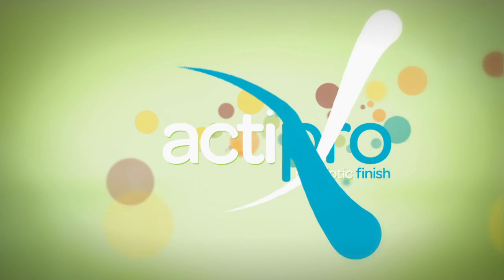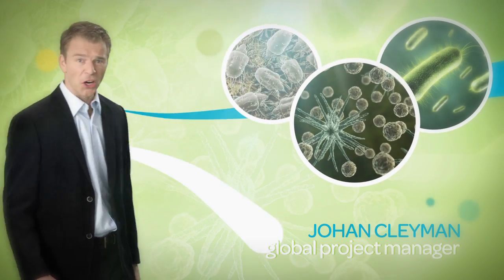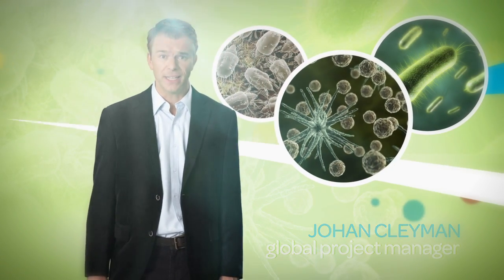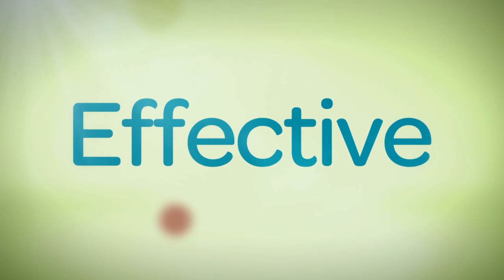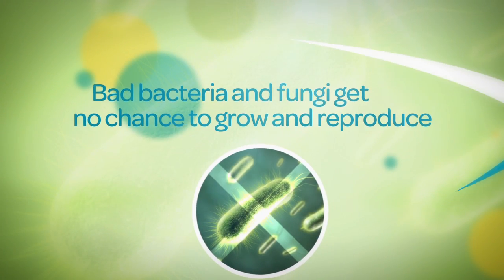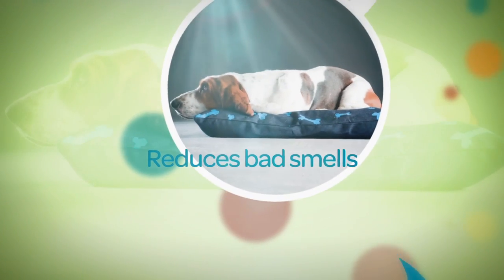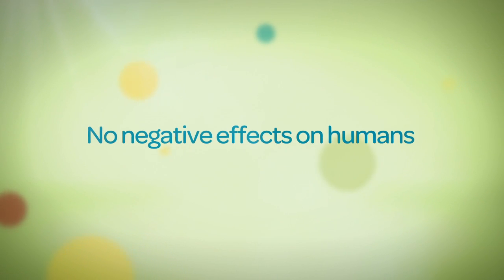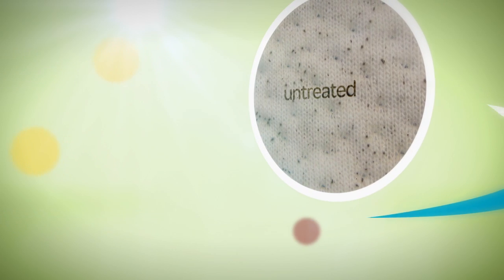Actipro™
Actipro™ prevents the growth of bad bacteria on textiles (99% less growth of bad bacteria like Staphylococcus Aureus on treated textiles compared to untreated textiles). Actipro™ treated textiles contain significant less house dust mite (Achari) than untreated textiles. It reduces bad smells (for example from urine spills) as the product has a urease function.

Actipro™ is not a biocide and is not harmful for humans. The components of Actipro™ are listed on the QPS (Qualified Presumed Safe) list of EFSA (European Food Safety Association). This means that the type of probiotica used in Actipro™ are usable in food products.

Remark: due to a change in the European biocide regulation and the existing US EPA regulations, the claim as described above is not valid anymore in EU and US. In these regions we only claim an effect against the HDM allergens.